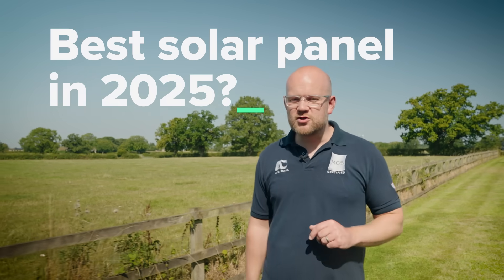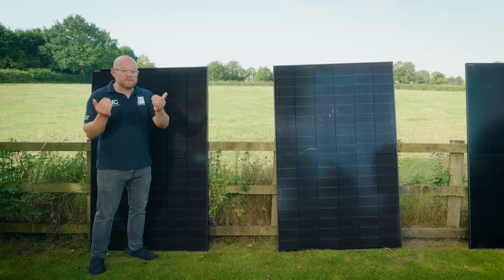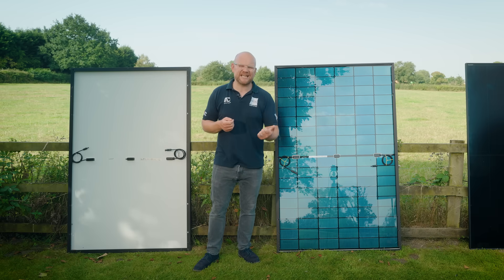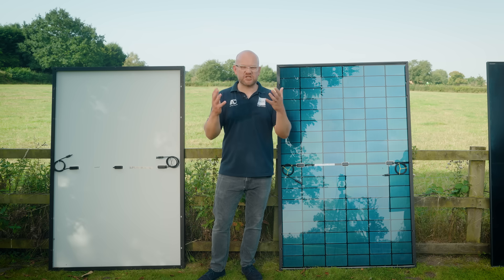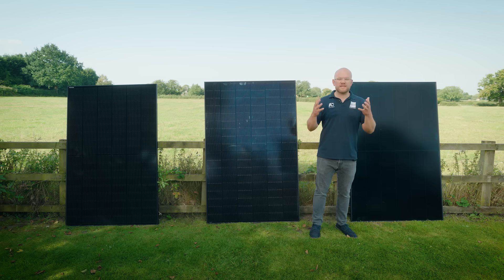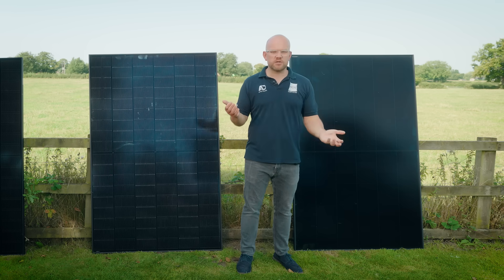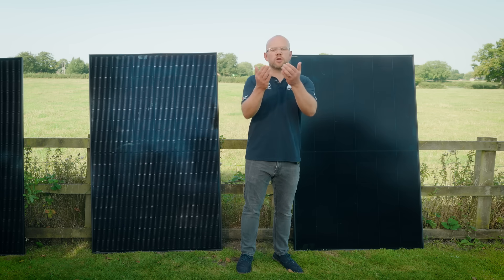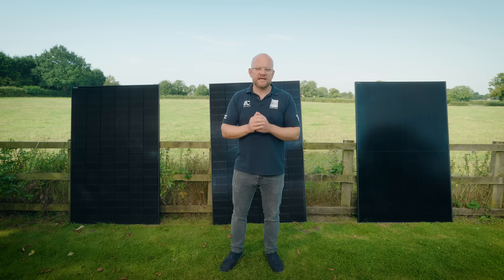Monofacial vs Bifacial vs All-Back Contact | Best Solar Panels 2025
Which solar panel should you choose in 2025? In this updated guide, Ian breaks down the latest solar panel technology, compares monofacial vs bifacial panels, and introduces a brand-new “all-back contact” panel that could change the game for UK homeowners.

🌟 What You’ll Learn:
▪️ Why 420W panels are now considered “budget”
▪️ Monofacial vs bifacial: which is right for your roof type
▪️ How ethical sourcing impacts your panel choice
▪️ The all-new ACO 475W all-black contact panel explained
▪️ Real-world ROI comparisons for different budgets

Chapters:
00:00 Which is the best solar panel of 2025?
00:45 Recap: 420W Monofacial (Jinko N-Type)
03:07 What is a bifacial panel?
04:20 Use cases: in-roof, on-roof & vertical installs
05:20 Panel ethics: supply chain & sustainability
06:27 Value: budget vs premium models
07:29 The new ACO 475W all-back contact panel
09:51 Performance & efficiency gains
11:06 Real-world generation examples
12:15 Which panel should you choose?
13:40 Quick recap & what’s next